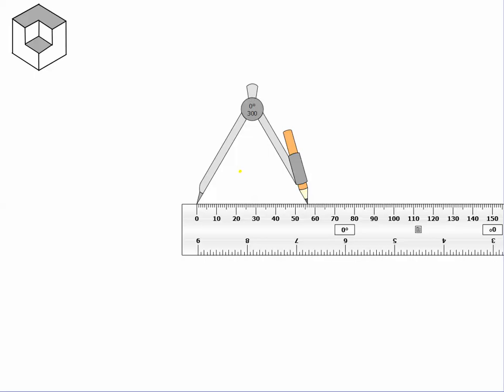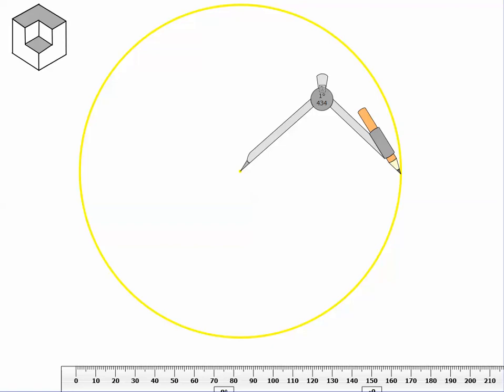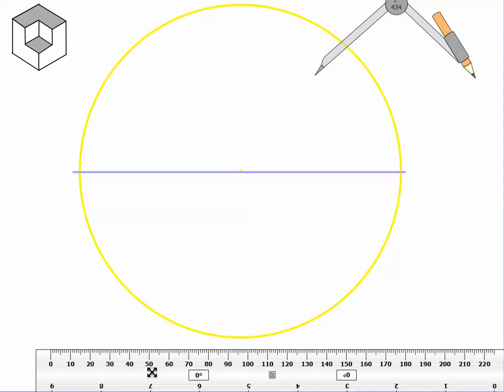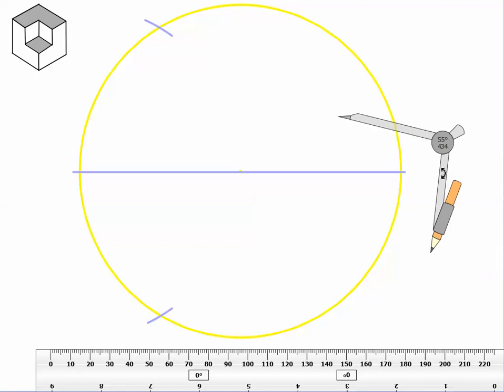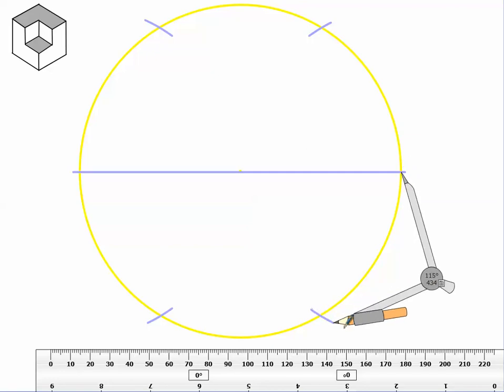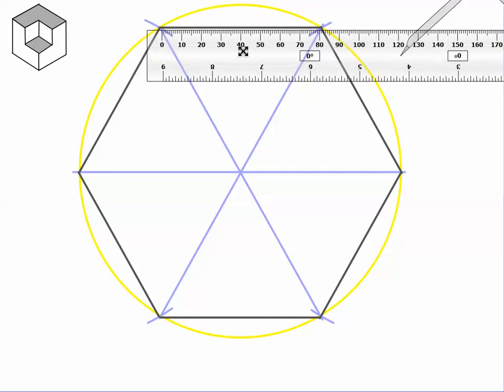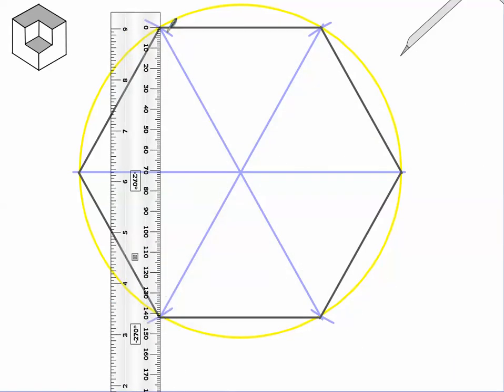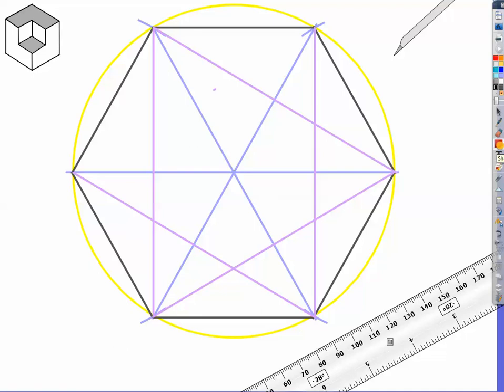how to make constructed drawings cube (6-point construction) part one